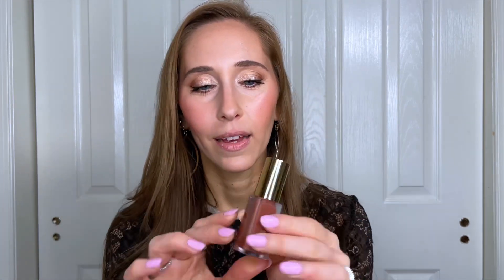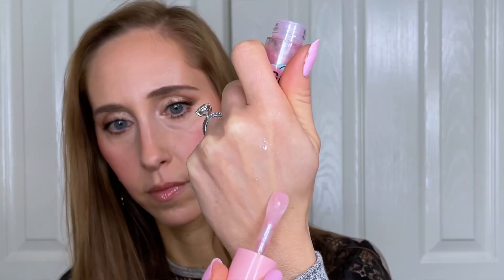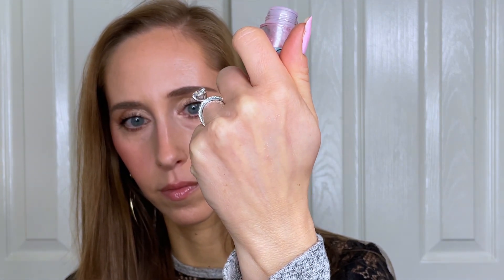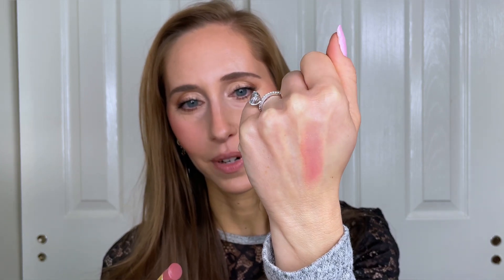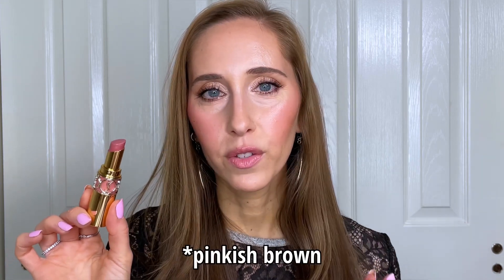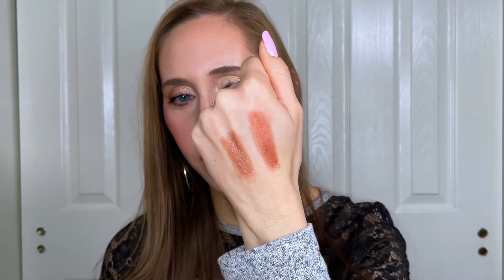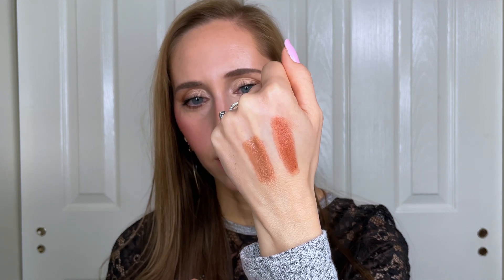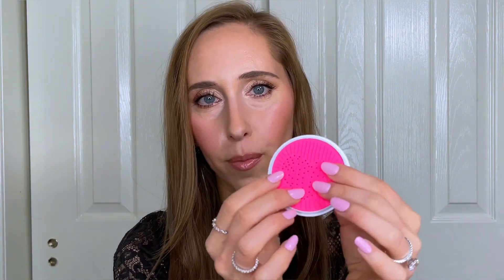SEPHORA SALE TRY-ON HAUL…Lots of Lippies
Sharing my Sephora Savings Event purchases – all lip products! I’m trying everything on and giving you my initial thoughts. Let me know if you picked up anything during the sale and how you’re liking your new products.

💄 PRODUCTS MENTIONED

L’Oreal Age Perfect Radiant Serum Foundation (30 Beige Rose)

Lancôme Teint Idôle Ultra Wear All Over Concealer (215 Buff N)

⏰ TIMESTAMPS

00:00 - Intro
00:26 - MERIT Tinted Lip Oil - Taupe
02:02 - iNNBEAUTY PROJECT Lip Oil - Frose
03:43 - YSL Rouge Volupté Shine - 44 Nude Lavalliere
05:44 - MERIT Lipstick - Slip
06:34 - MERIT Lipstick - Tiger
08:52 - MERIT Lipstick - Baby
09:02 - beautyblender blendercleanser solid - Lavender
10:15 - Final Thoughts

💅🏻My nail polish is OPI – Mod About You

SKIN TYPE: Combination (Normal/dry, shiny T-zone)
SKIN TONE: Light to Light-Medium
UNDERTONE: Neutral
** You may have a different experience with the makeup and skincare products I use if you have a different skin type or preference.

🎵 MUSIC